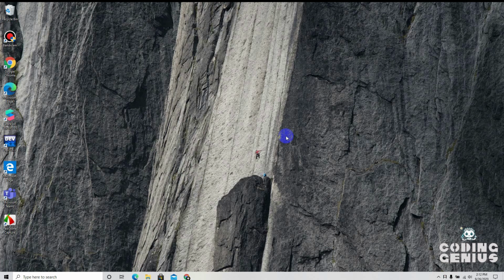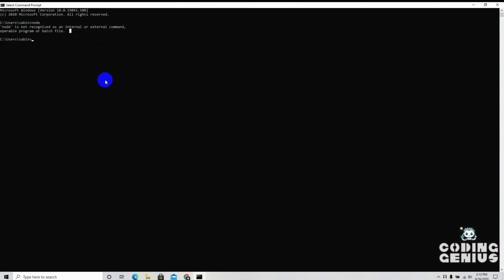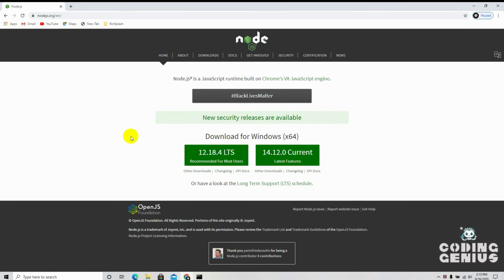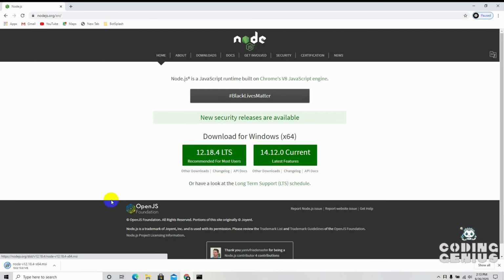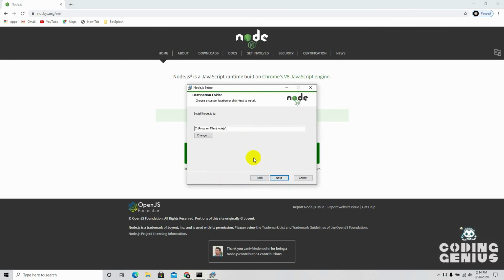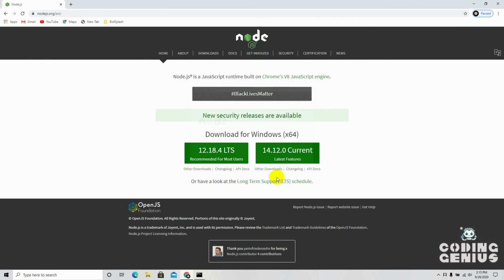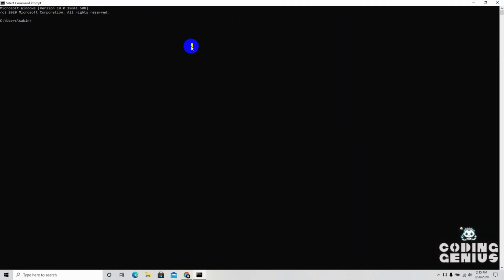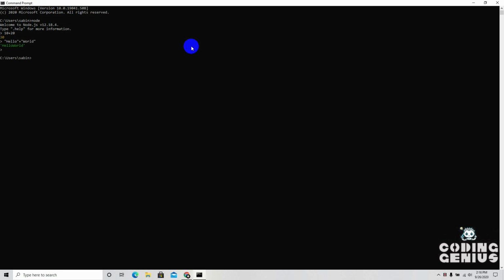How To Install NodeJs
In this video i have shown How to install node js in windows.